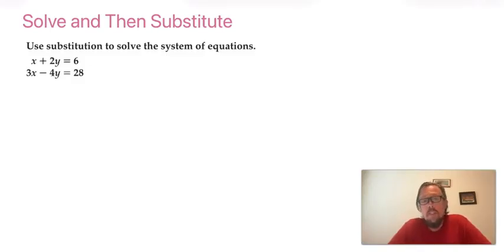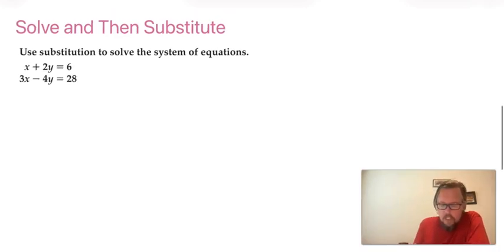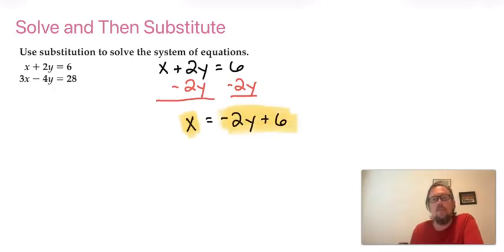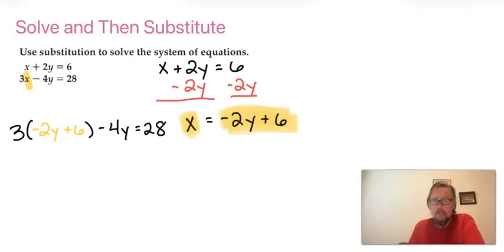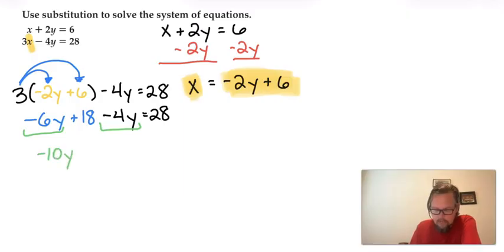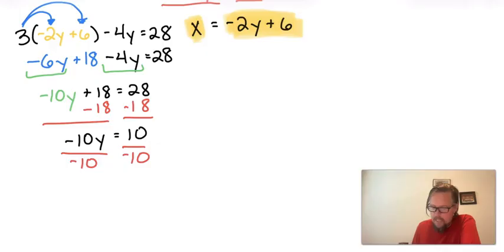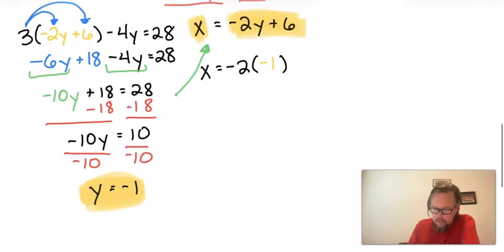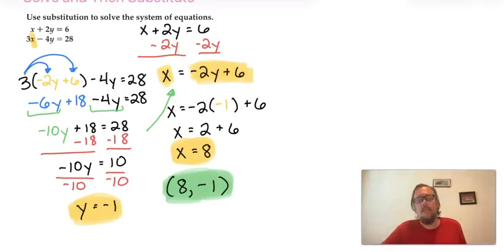Lesson 6.2.2 Substitution: Solve and Then Substitute